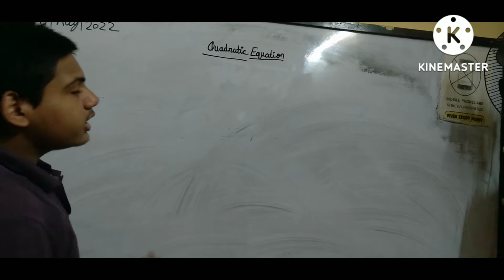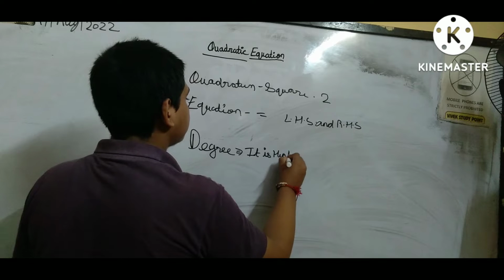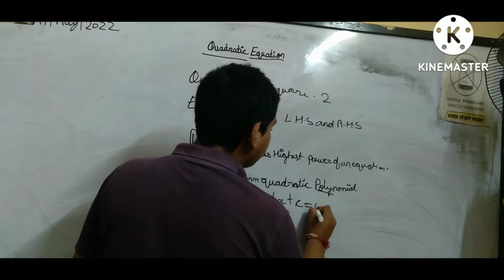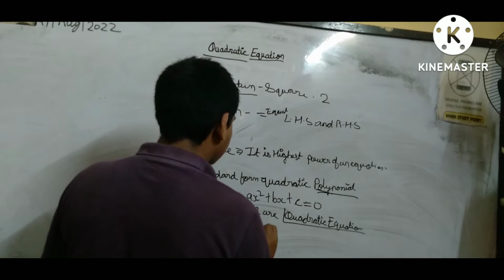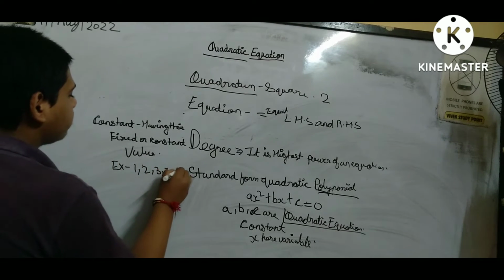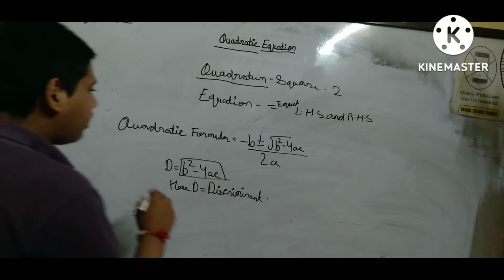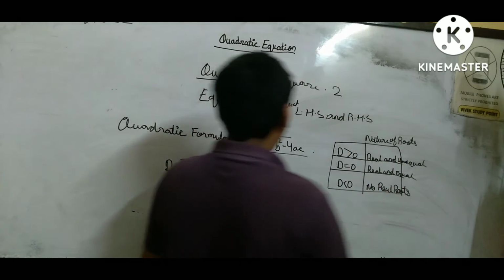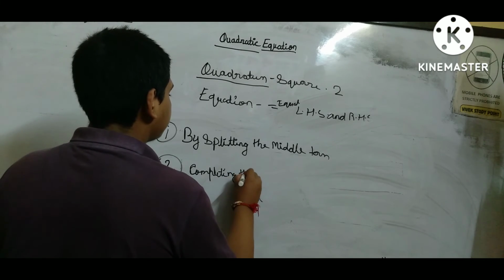Class 10 Ch 4 Quadratic equation